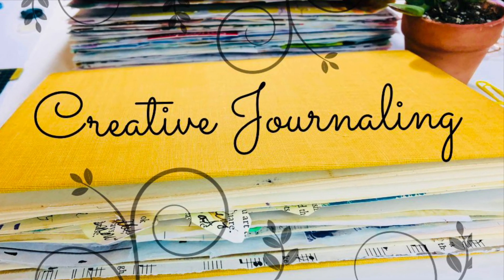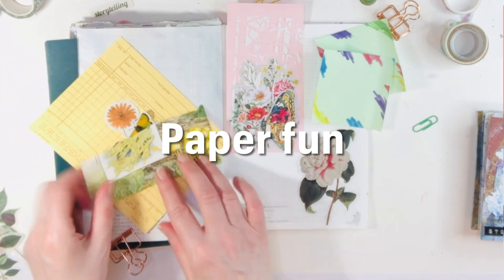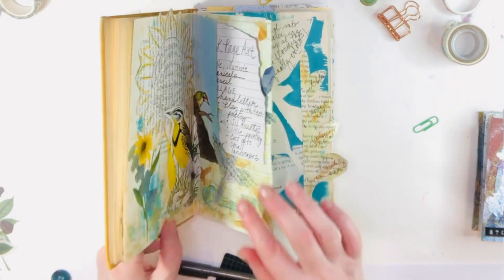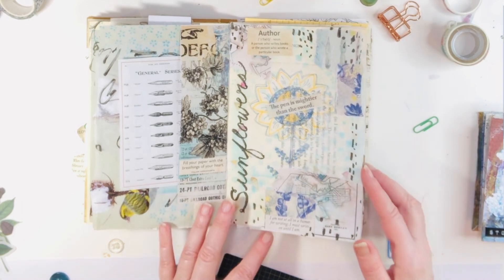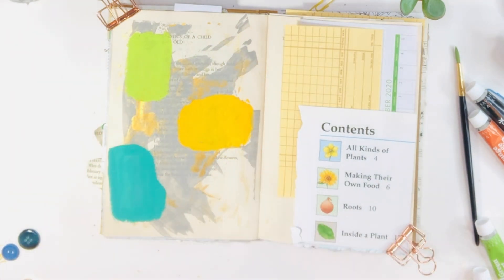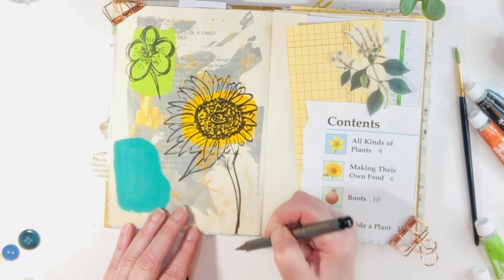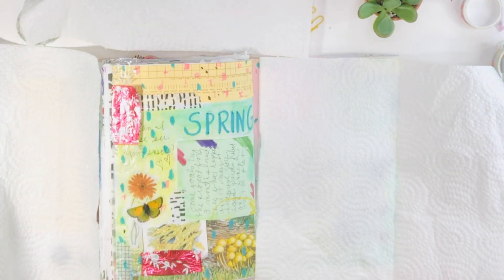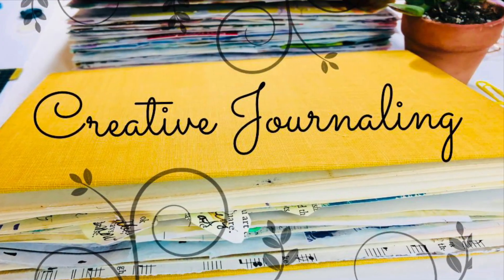Two journals, 🌻Journal Process, Altered Book Junk Journal, Grid Journal, Hobonichi Day Free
Current journals, Journal process, Happy Spring:)